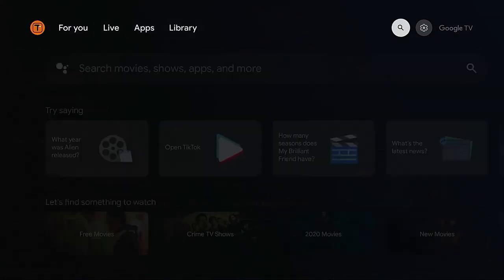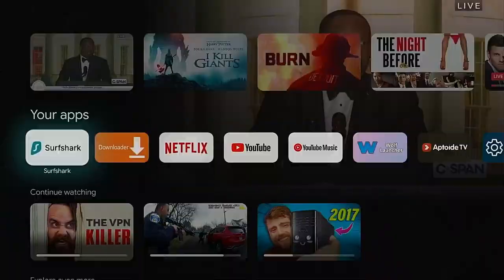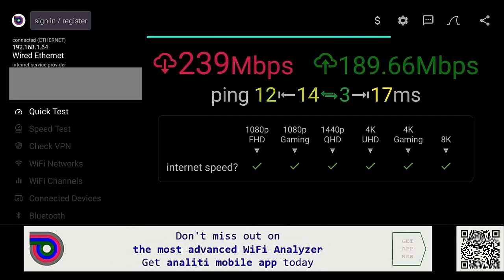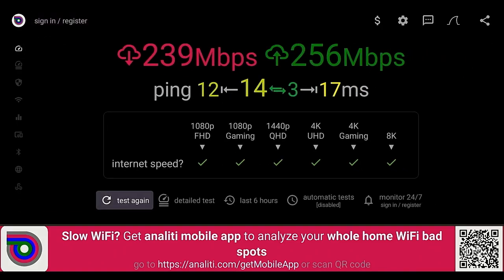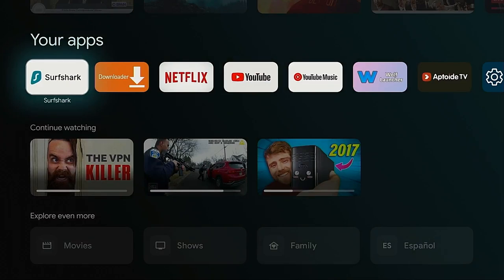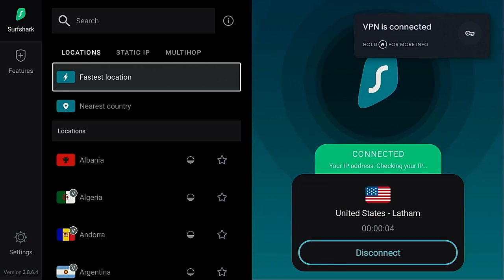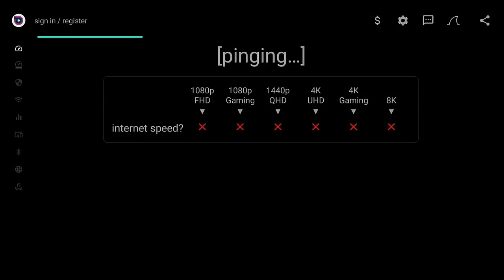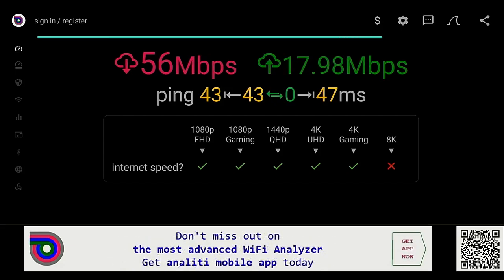Walmart onn. Google TV Android Box Connected to USB Ethernet Adapter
🎁 Get Free TROYPOINT Secret App Guide - Install thousands of apps not available in Amazon App Store or Google Play

Can I connect an Ethernet Adapter to the new Walmart onn. Google TV Android Box?

I'm using an OTG Cable and UGREEN Gigabit Ethernet adapter and you will find the links below for everything outlined in the video.

Some people require an Ethernet connection to prevent buffering and this solution will help with that.

Surfshark VPN works excellent on the new Walmart onn. Google TV Android Box with both wireless and Ethernet.

You will see better download/upload speed with WiFi connection due to the slowdown caused by the OTG cable when Ethernet Adapter is connected.

Many cord cutters are switching from the Amazon Firestick to the new onn. Google TV 4K Streaming Box due to its low price and great performance.  Plus, there are dozens of customizations that can be made on Android TV that aren't allowed on the Firestick or Fire TV Cube.

Links

⚡ Supercharge Walmart onn. Google TV Android Box Video

📺 Buy onn.

🔌 OTG Cable - 🔌 OTG Cable

⚙️ UGREEN USB 3.0 Hub Ethernet Gigabit Adapter